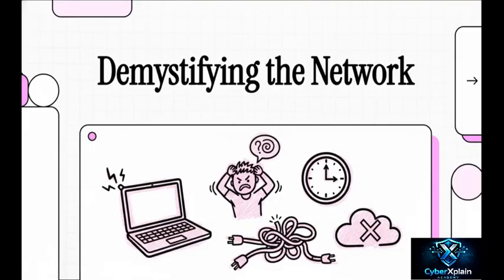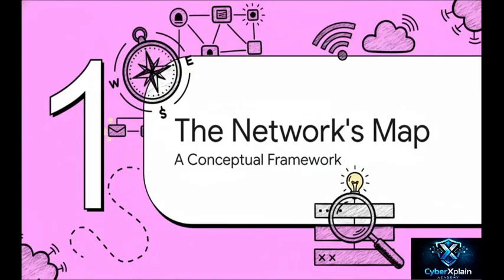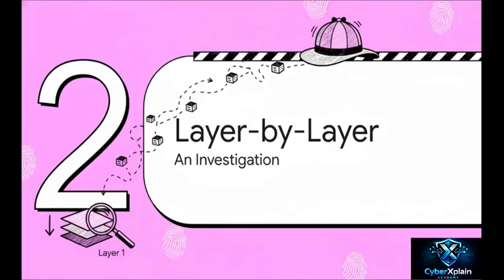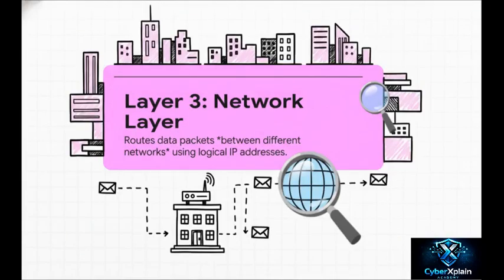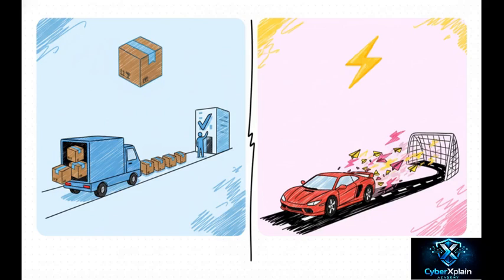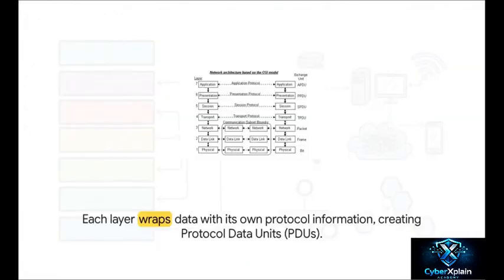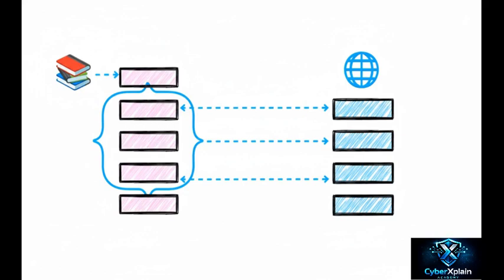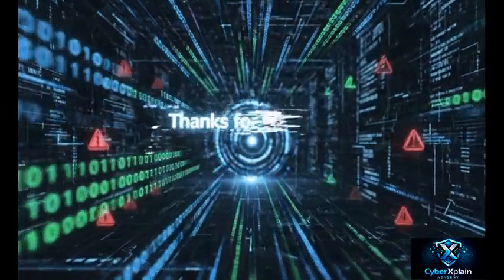Demystifying the OSI Model | 7 Layers Explained Simply for Beginners | CyberXplain Academy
Ever wondered how data travels from your device to the internet? 🌐
In this video, we demystify the OSI Model by breaking down all 7 layers in a simple, easy-to-understand way.

🔍 What you’ll learn in this video:

What the OSI Model is and why it exists
A clear explanation of all 7 OSI layers
Real-world examples for each layer

How the OSI Model helps in network troubleshooting

Why OSI is critical for Cybersecurity, Networking & Cloud roles

📚 Perfect for:

Beginners in Networking & Cybersecurity
Students preparing for CCNA, CEH, Security+, CISM
IT professionals refreshing fundamentals
Anyone confused by networking concepts

🎓 This video is part of the CyberXplain Academy – Core Security Concepts Series.